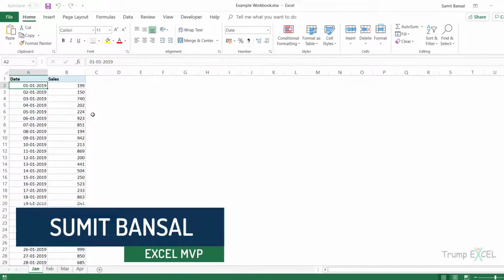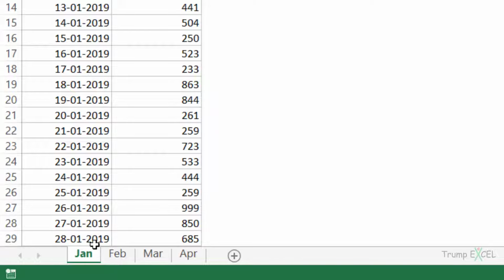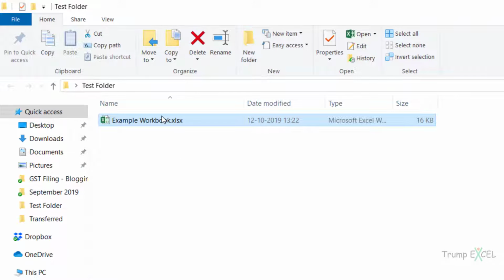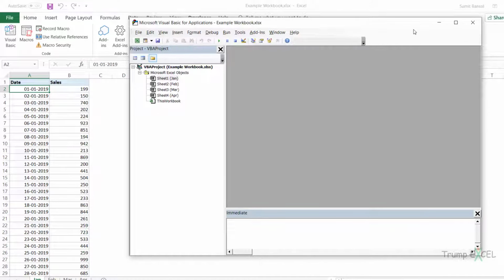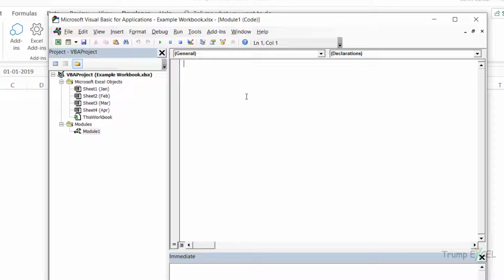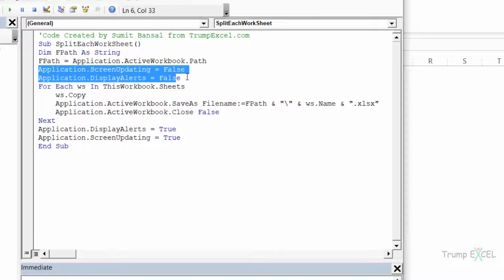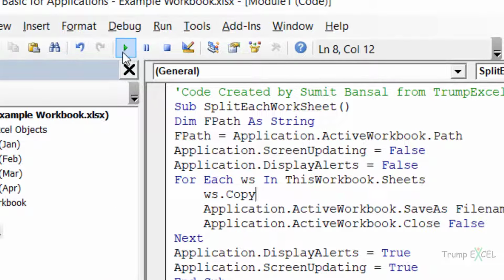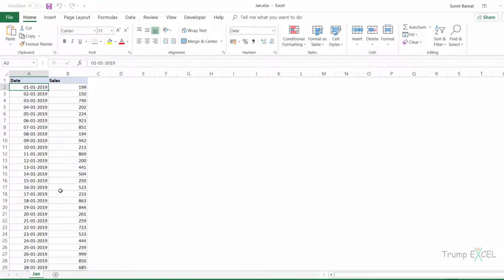How to Split Each Excel Sheet Into a Separate File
In this video, I will show you how to split each worksheet in Excel into a separate Excel file/workbook.

Below is the VBA code used in the video:

'Code Created by Sumit Bansal from TrumpExcel.com
Sub SplitEachWorksheet()
Dim FPath As String
FPath = Application.ActiveWorkbook.Path
Application.ScreenUpdating = False
Application.DisplayAlerts = False
For Each ws In ThisWorkbook.Sheets
    ws.Copy
    Application.ActiveWorkbook.SaveAs Filename:=FPath & "\" & ws.Name & ".xlsx"
    Application.ActiveWorkbook.Close False
Next
Application.DisplayAlerts = True
Application.ScreenUpdating = True
End Sub

To use this code, you need to save the Excel workbook (from which you want to split the worksheets) in the same folder where you want the individual files.